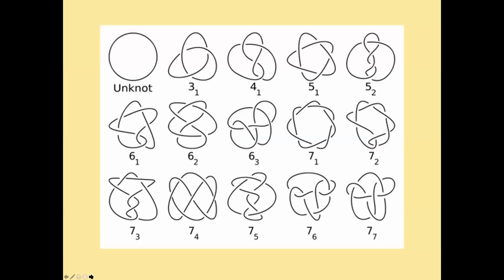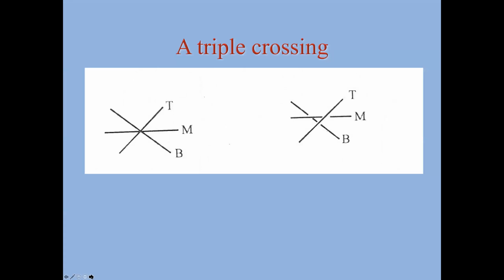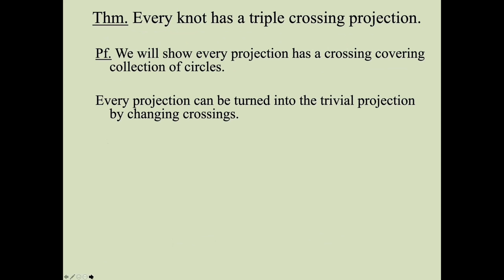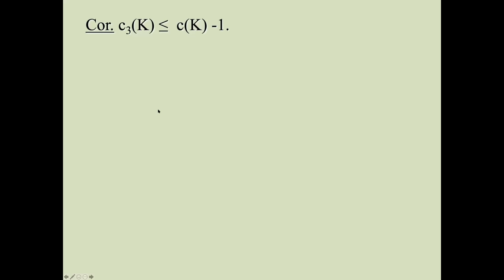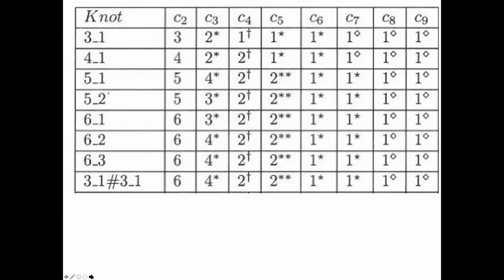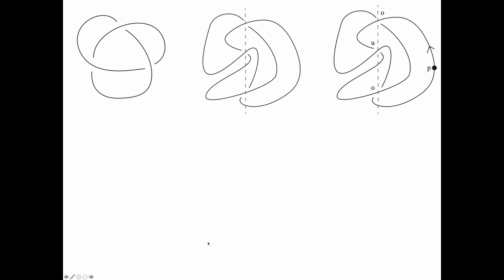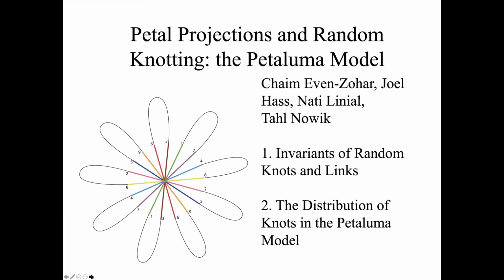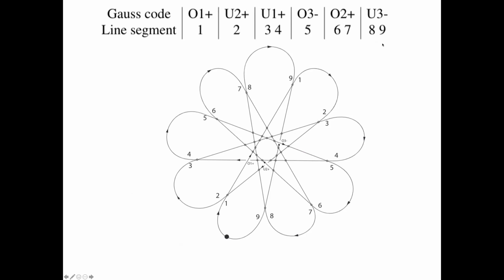Colin Adams on "Multi-crossing Number and Petal Number for Knots"